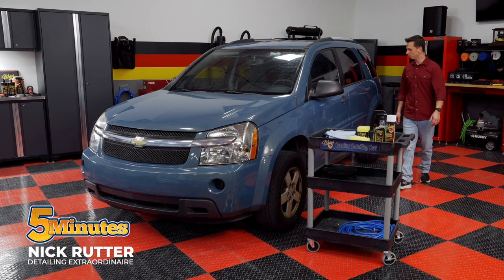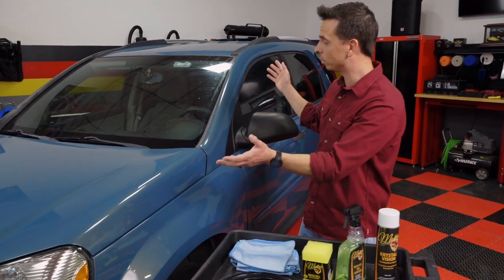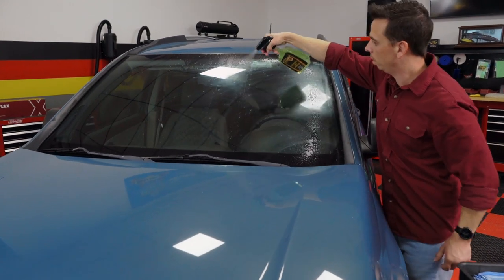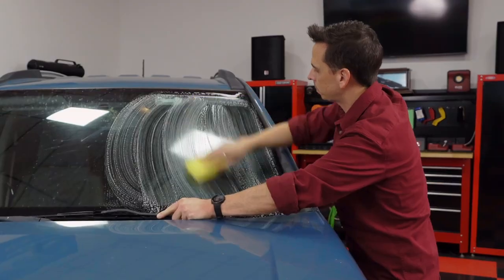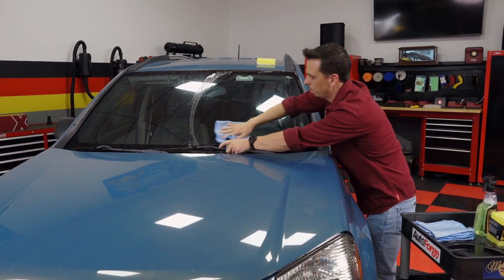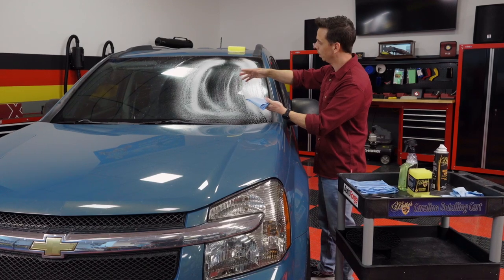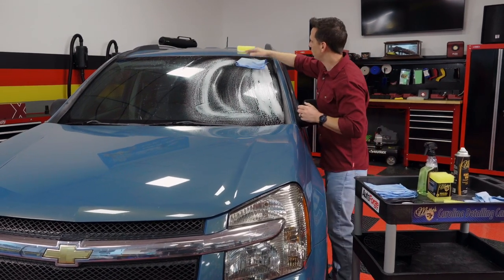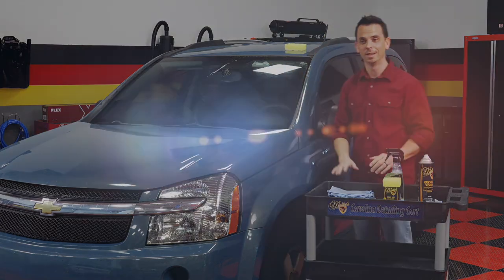How To Super Clean Windshield - Removing Bug Splatter & Road Film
In this "5 Minutes with Nick" segment, Nick Rutter discusses the products, tools, and process for deep cleaning your vehicle's windshield, removing road film, bug splatter, dirt, and grime.